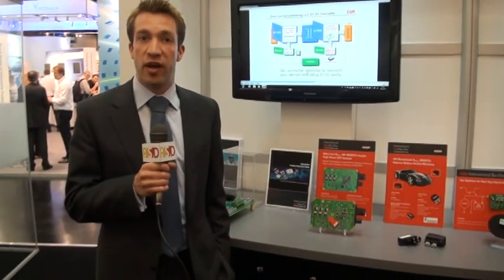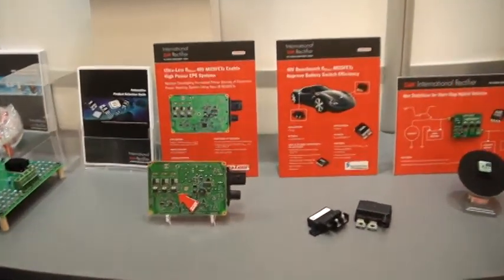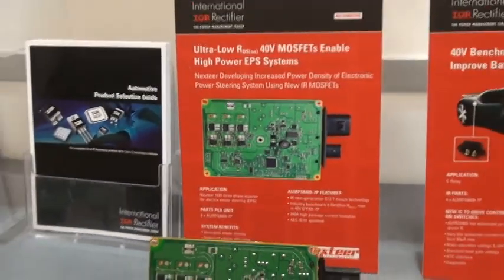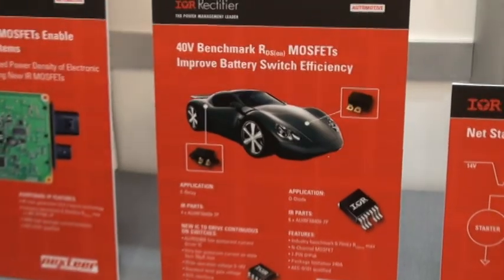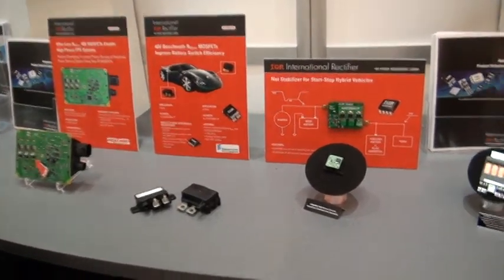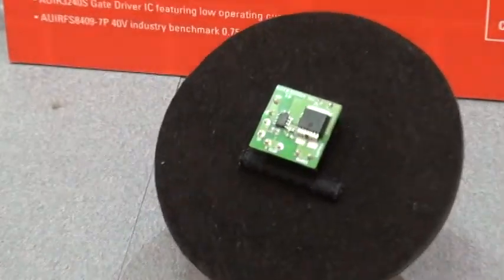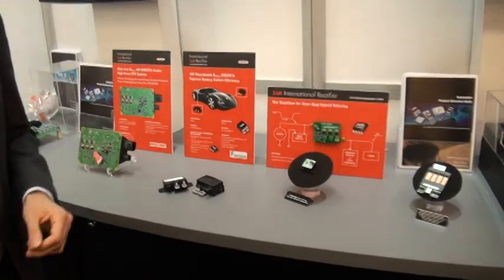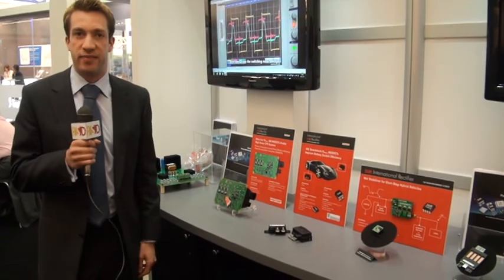International Rectifier explains their latest COOLiR FET technology at PCIM 2013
In this video, Ben Jackson, the Senior Manager, Automotive Power Switch and Module Product Management at International Rectifier, explains their latest COOLiR™ FET-based automotive power switches at PCIM 2013 for Power Systems Design. Targeting 40-V MOSFET applications, the devices have a low RDS(on) and high current capability. In the video Ben shows several automotive subsystem examples.